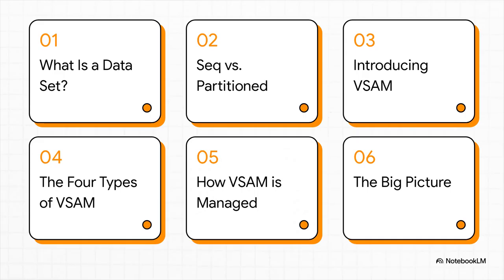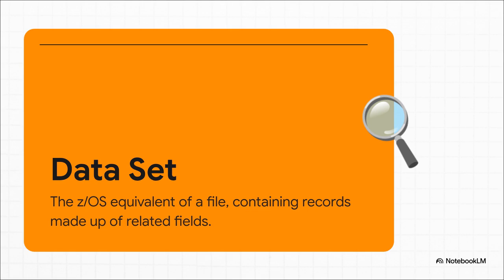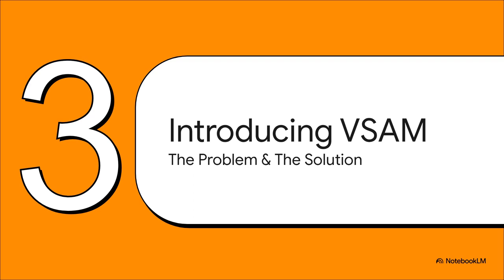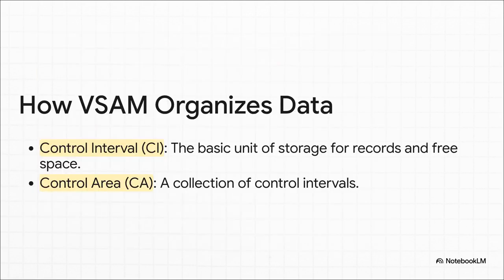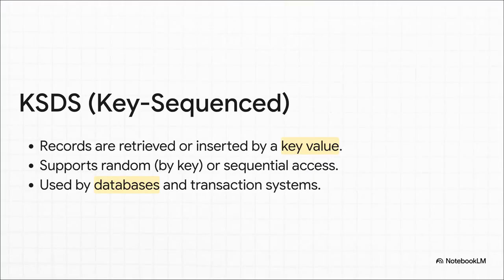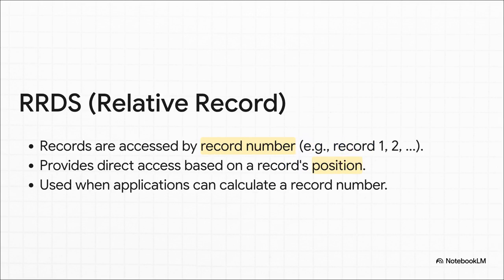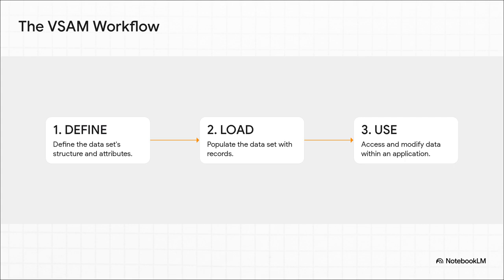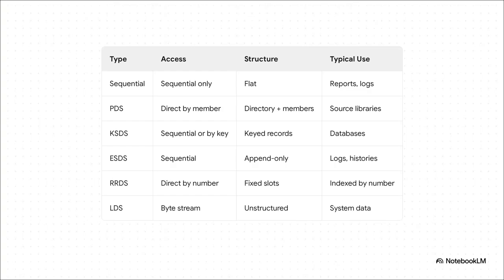z/OS Data Sets & VSAM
This video covers the concept of Data Sets, which is how z/OS manages data, and dives into one commonly used type of data set: the VSAM (Virtual Storage Access Method).

This video was created by Google's NotebookLM based on personal notes and IBM's z/OS documentation